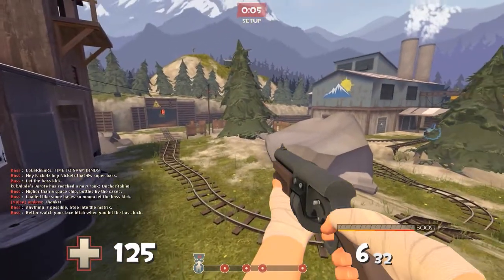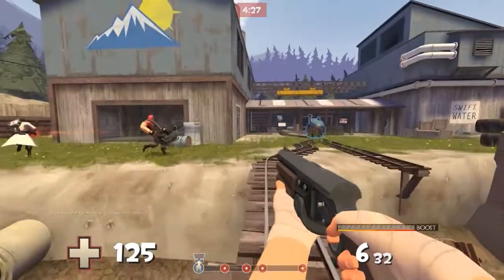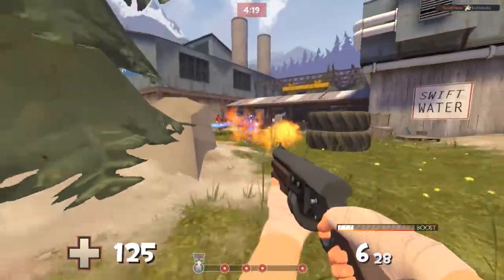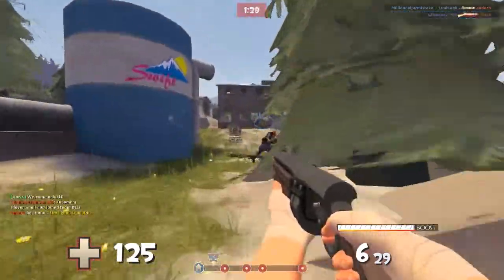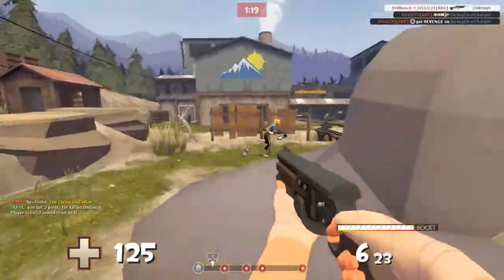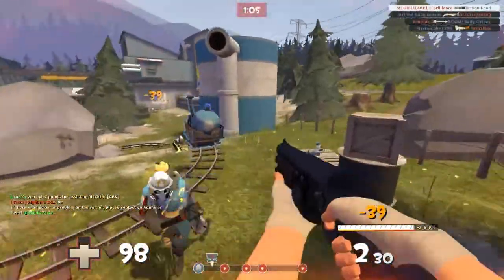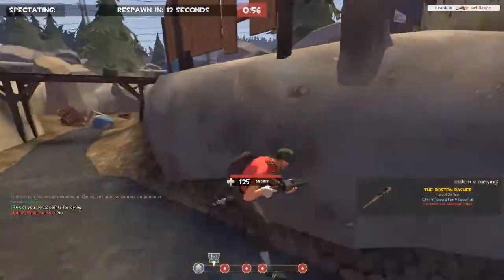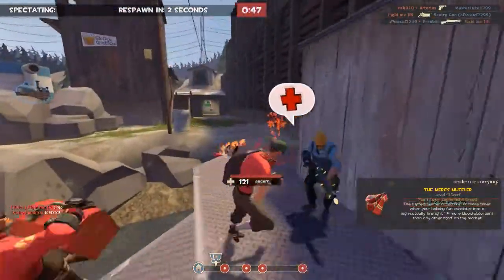Settlers of Catan, Anyone?! [TF2 Commentary]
Play on my server with me! IP: 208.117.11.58:27027